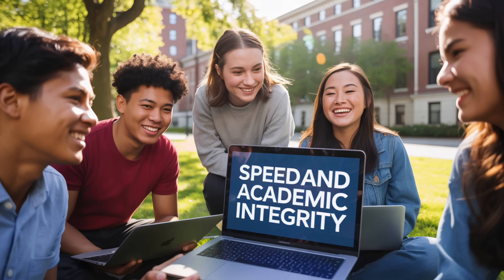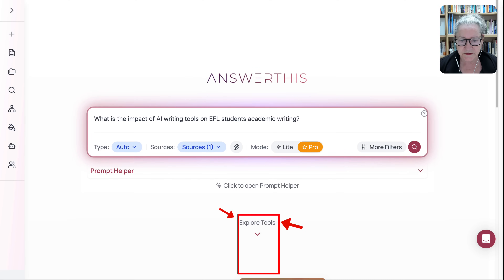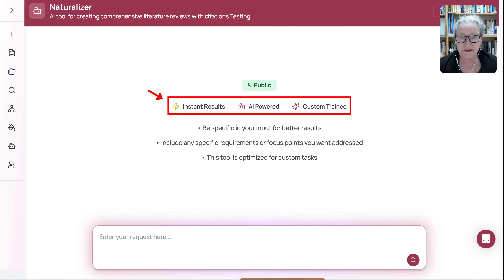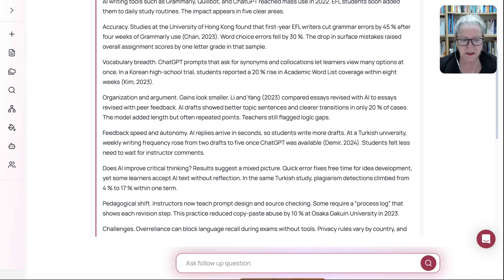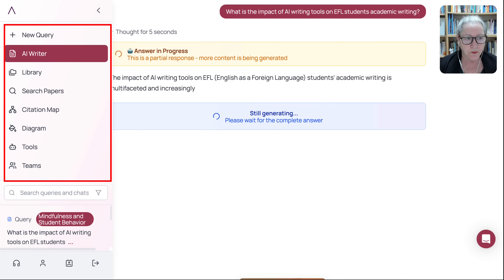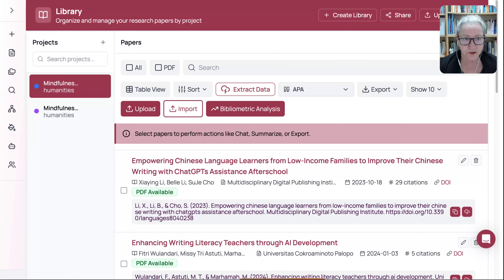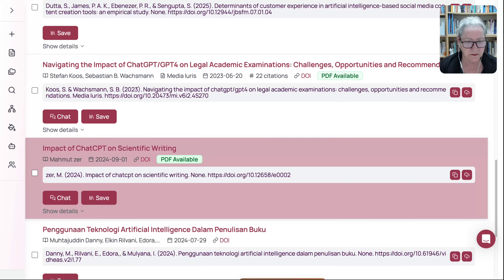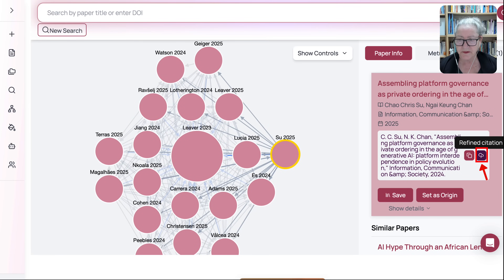This Free AI Just Replaced 5 Academic Tools (and It’s Actually Better)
AnswerThis is an AI-powered research assistant designed to streamline the academic research process by combining powerful search, analysis, and writing tools into one platform. It can search through a vast database of over 200 million academic papers and reliable sources, then automatically generate a comprehensive literature review on any topic, complete with properly formatted citations.

[00:00] Introduction to AnswerThis
[00:23] Overview of when to use AnswerThis
[00:50] Problem and Solution with AnswerThis
[01:29] Demonstrating AnswerThis Features
[02:08] Exploring Different Tools in AnswerThis
[02:40] Naturalizer Tool Demonstration
[03:23] Analysis of the Naturalizer Tool's Output
[03:36] Changing Citation Styles
[03:59] Essay Writer Tool Demonstration
[04:47] Library Feature
[05:24] Search Papers Feature
[05:59] Citation Map Feature
[06:37] Conclusion